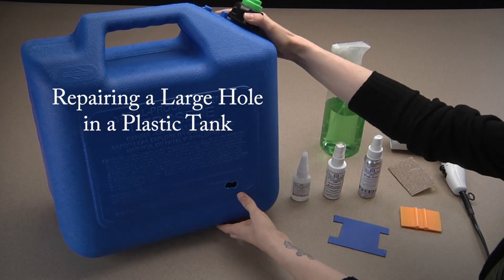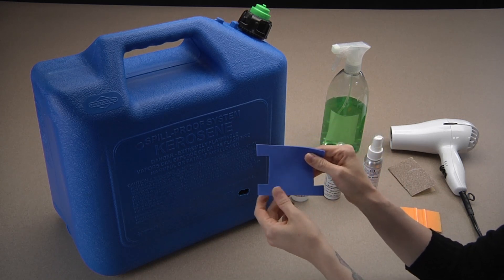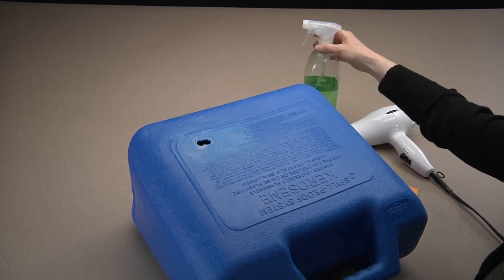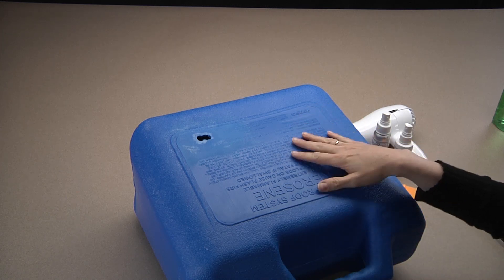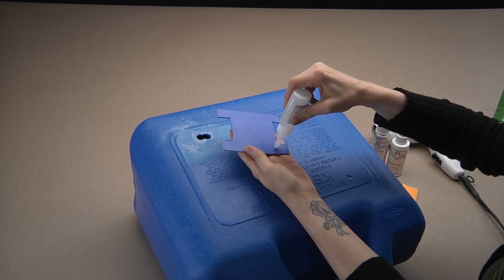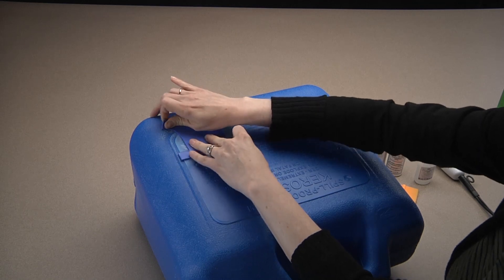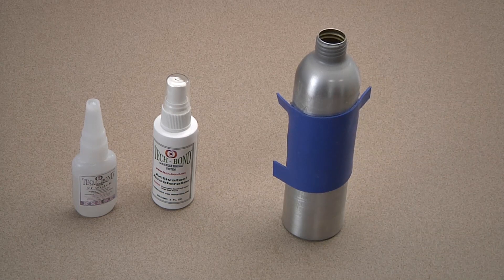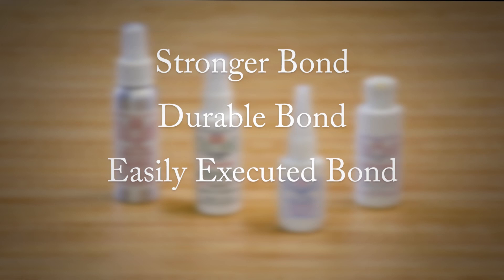How to repair a hole in a plastic tank - plastic welding | Tech-Bond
In today's video, we show you how to repair a hole in a metal tank, using Tech-Bond processes and products. If you found this video to be helpful, check out some of our related videos, such as: